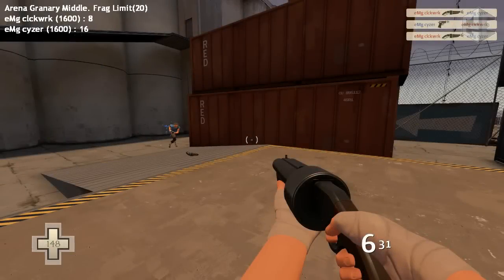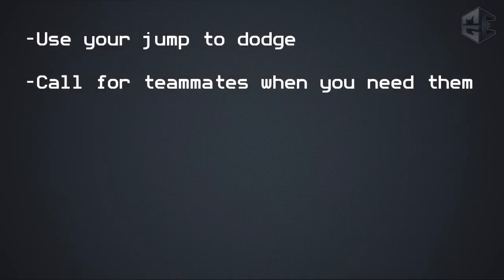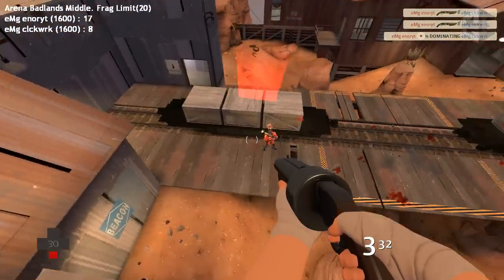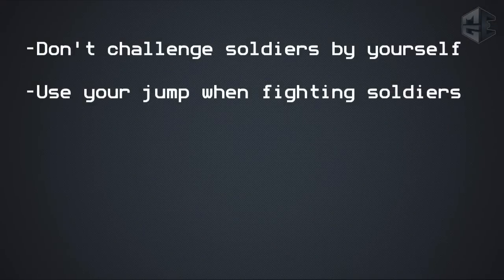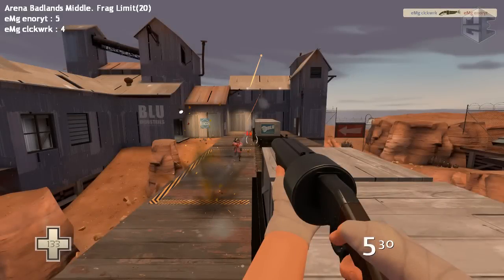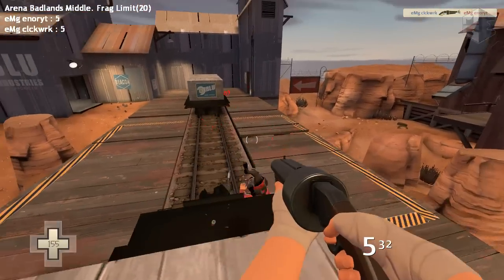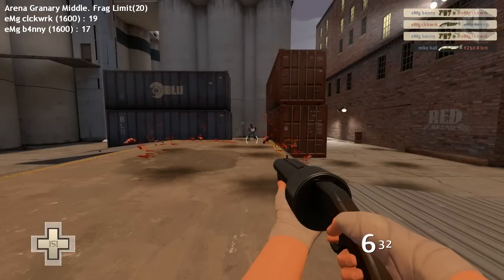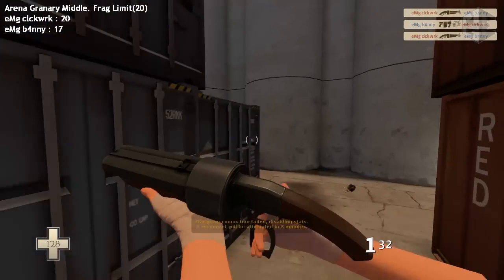MGE: Scout#Clockwork: Scout Basics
Top NA Scout Clockwork from Quantic Gaming shows us the ropes on playing scout in competitive TF2.